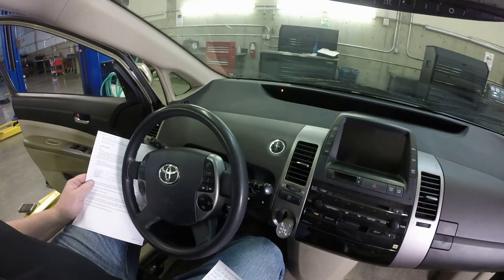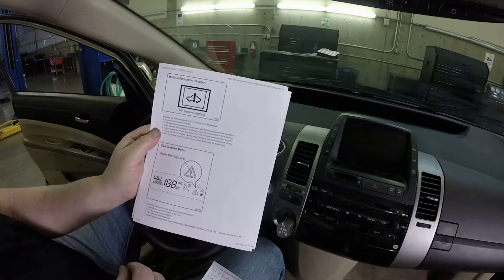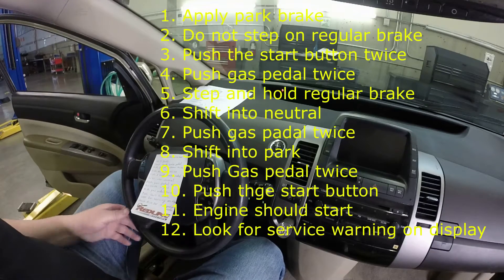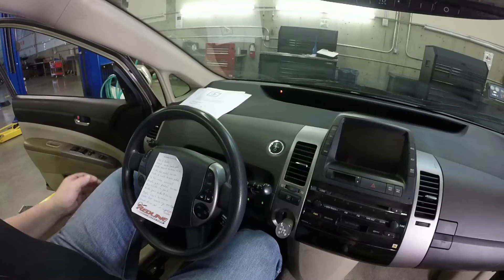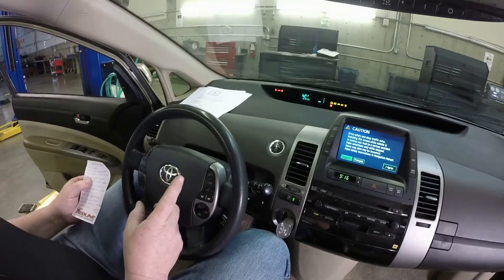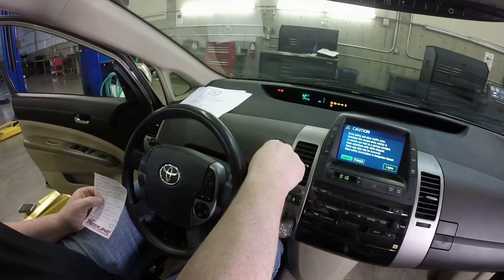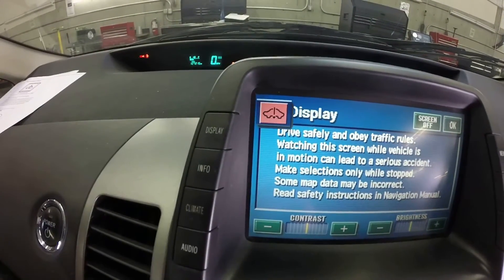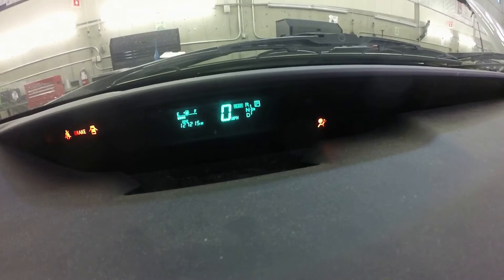Toyota Prius Engine Service Mode